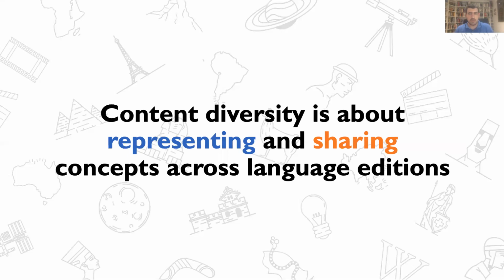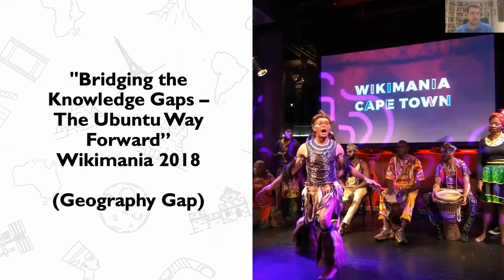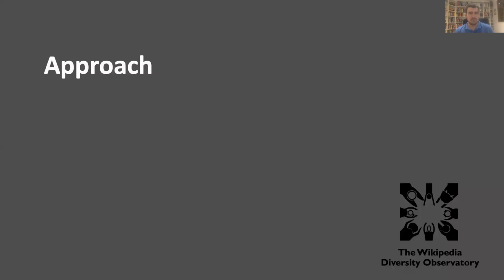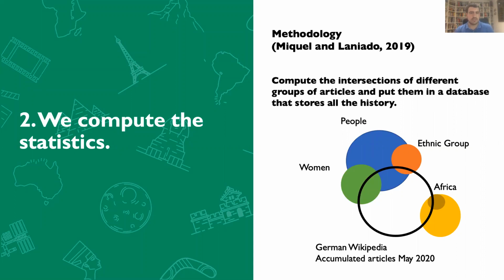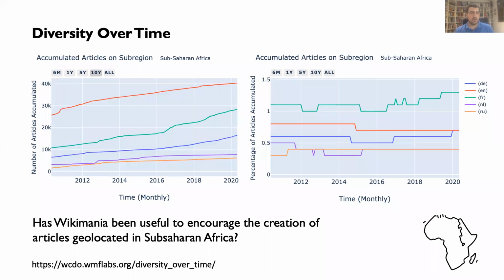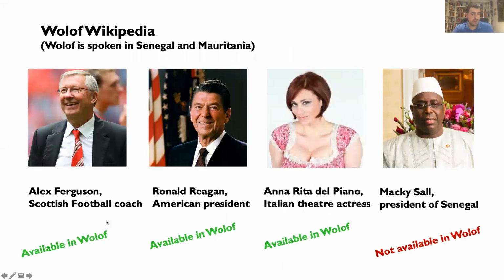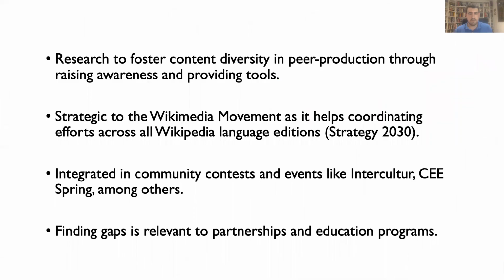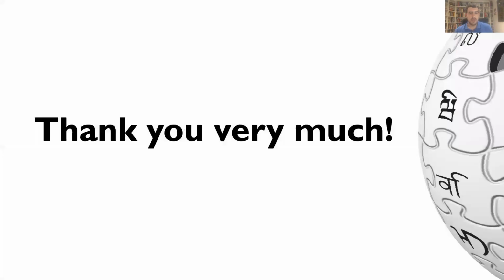The Wikipedia Diversity Observatory: A Project to Identify and Bridge Content Gaps in Wikipedia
Short summary of paper "The Wikipedia Diversity Observatory: A Project to Identify and Bridge Content Gaps in Wikipedia".

Authors: Marc Miquel Ribé and David Laniado
OpenSym 2020